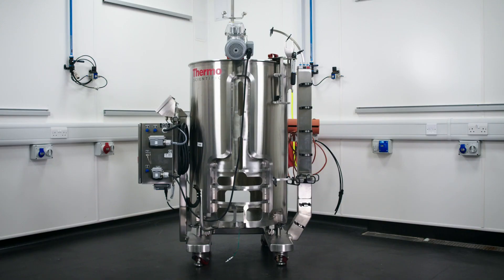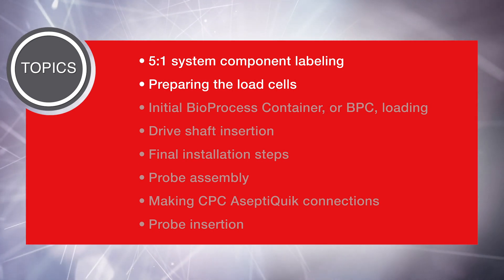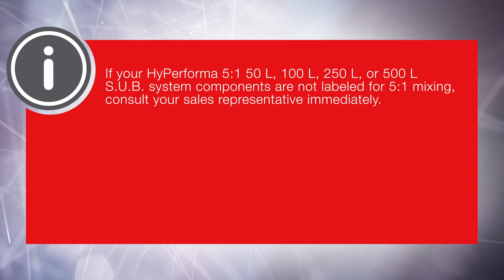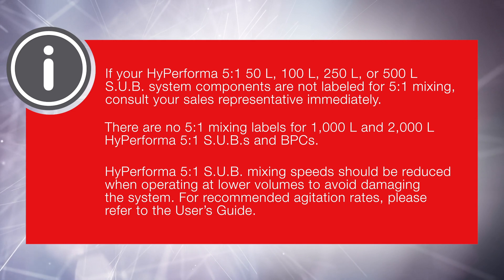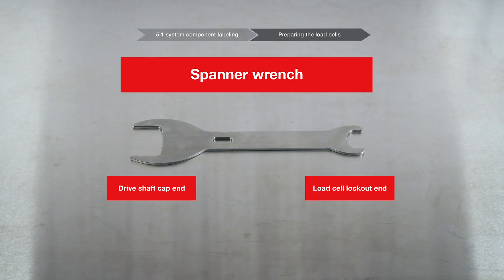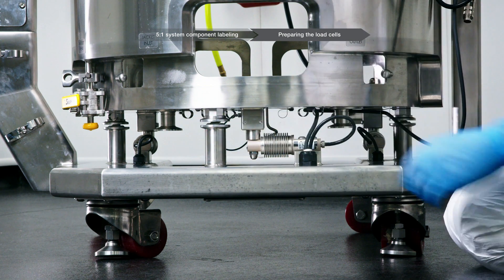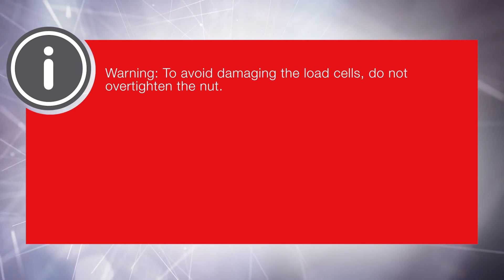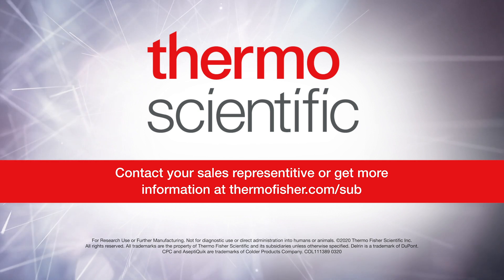How to Video 1 of 3: Thermo Scientific HyPerforma Single-Use Bioreactor setup and installation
This video is part 1 of 3 videos that cover setup and installation topics related to the HyPerforma 5:1 Single-Use Bioreactor, or S.U.B.

It is based on the Thermo Scientific HyPerforma 5:1 S.U.B. User’s Guide. Please refer to the User’s Guide for detailed instructions. Topics covered are also applicable to Thermo Scientific HyPerforma 2:1 S.U.B.s unless otherwise noted.

In this video we will cover the following topics: 5:1 system component labeling, preparing the load cells.